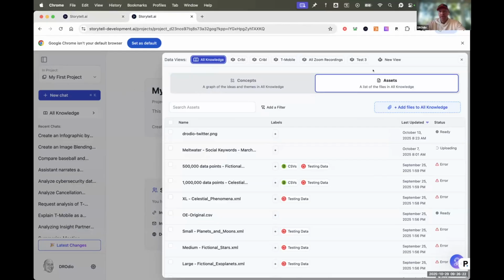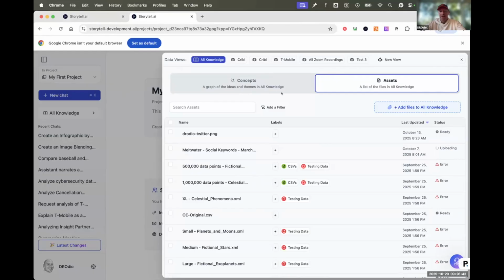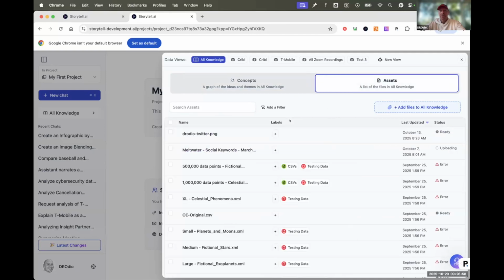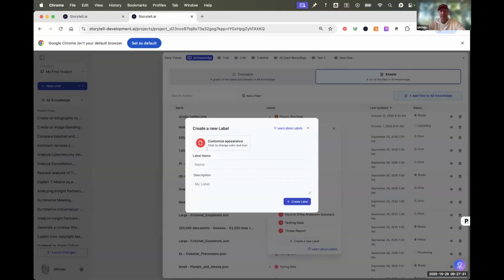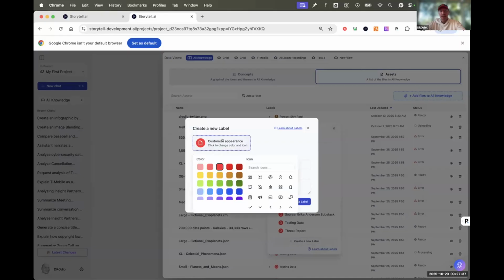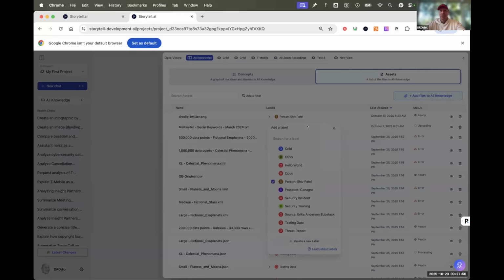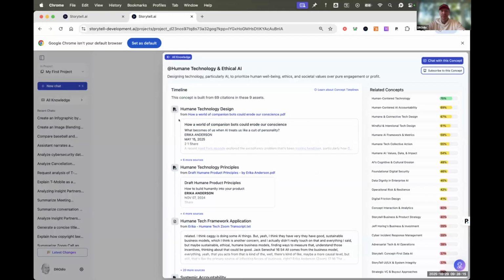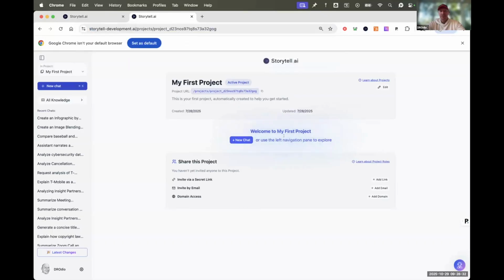Storytell Update: Improved Navigation in the All Knowledge Panel